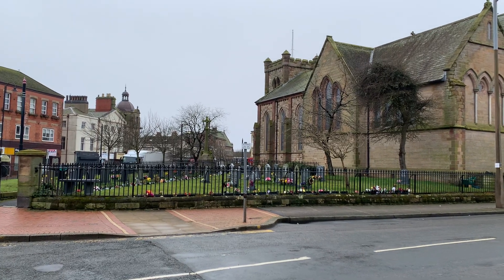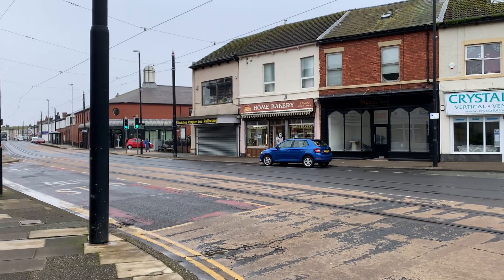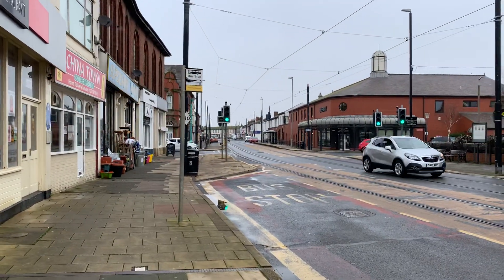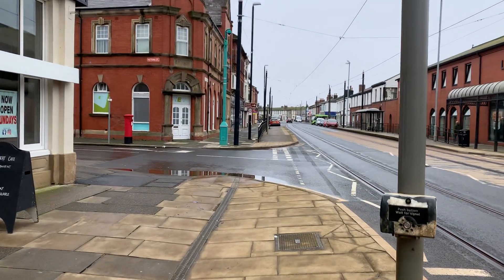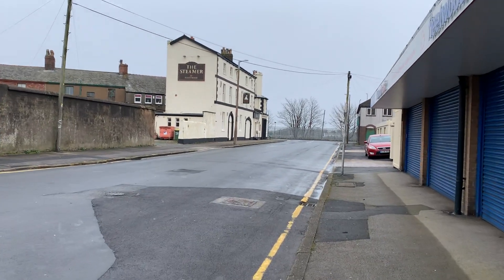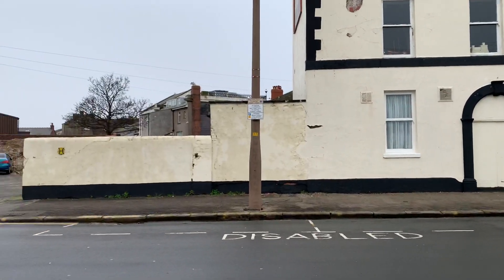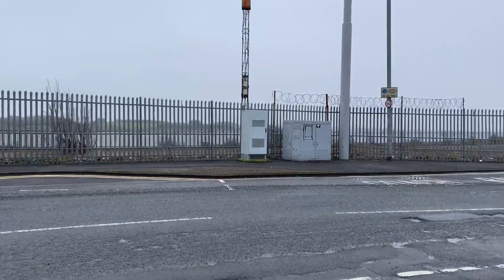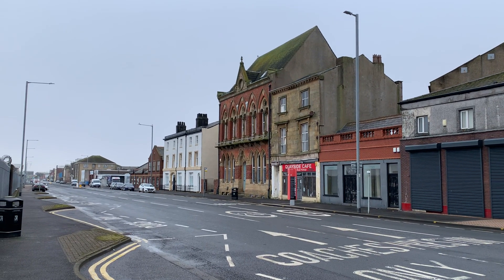When Fleetwood Library Moved Around the Corner...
When Fleetwood Library Moved Around the Corner... obviously it didn't pack its bags and move house, but it's an interesting part of the towns past. We went for a walk to find out more... Filmed on 22 February 2021.

Come with us for a look at the current building that houses Fleetwood Library, and the beautifully restored property at Dock Street, once the former Library. Hard to imagine a time when towns didn't have libraries, but when this public facility moved around the corner it marked well over 100 years of improvements in the town of Fleetwood.

Some familiar names feature in this tale - Samuel Fielden, Benjamin Whitworth, Thomas Atkinson Drummond, and others. It's also an interesting walk around one of the old areas of the town too.

MANY THANKS to Nick Moore and his fascinating History of Blackpool for historical information used in this film.